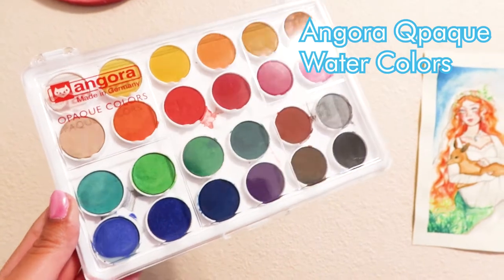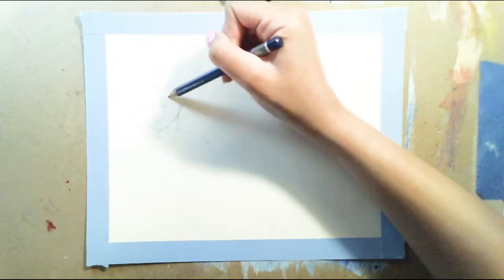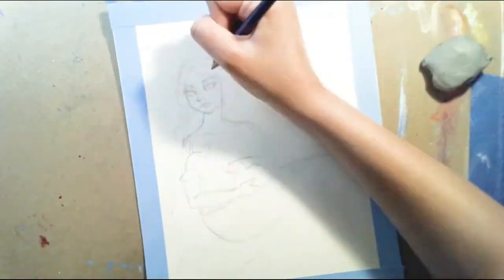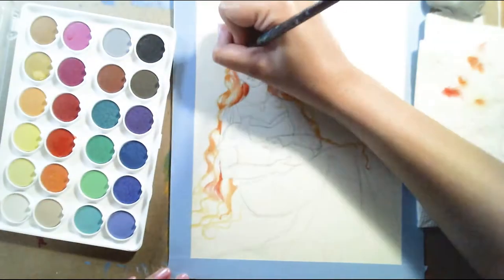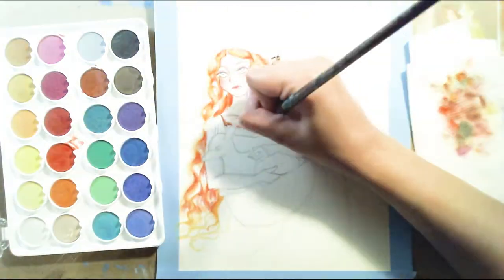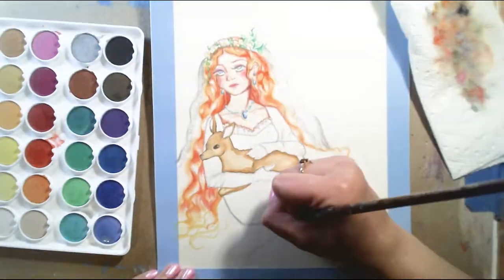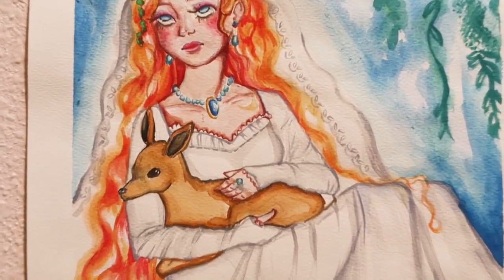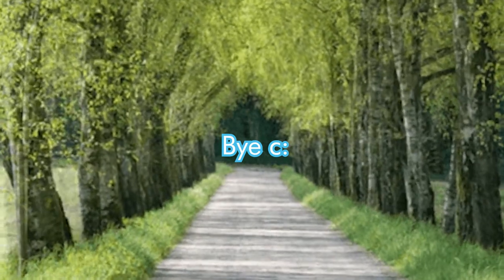Painting in Watercolors-(World Watercolor Month)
For this video I will be using Angora watercolors to create an original piece in honor of World Watercolor Month.
I didn't really have a solid idea for this piece, but I had a general idea of what I wanted. I decided to paint a woman holding a fawn, so I looked online and found a picture of Audrey Hepburn holding a fawn and thought is was perfect to use as a reference to help me draw the basic sketch of the form. So once I had the basic form of the woman and fawn sketched I then got inspired by Pre-Raphaelite artwork/fashion and thought I'd give this woman that look. I gave her long wavy hair, a beautiful dress, and placed her in a nature setting. I didn't intend for the woman to be wearing a wedding dress but I thought a white dress would look nice and it turned into a wedding dress. I really enjoyed painting this piece and I hope you all enjoyed watching. c: